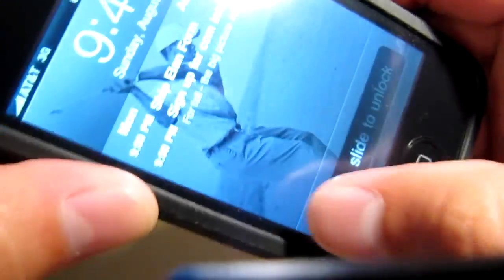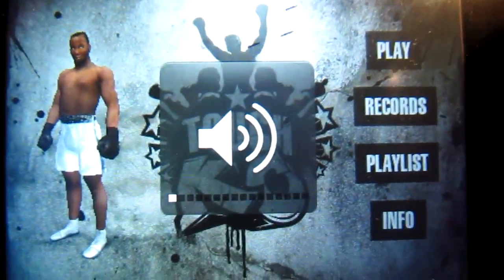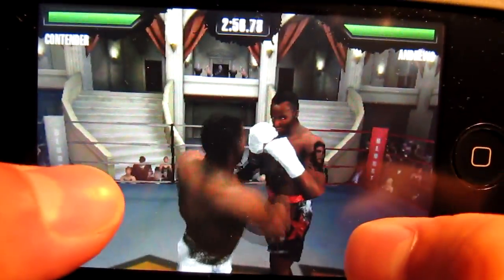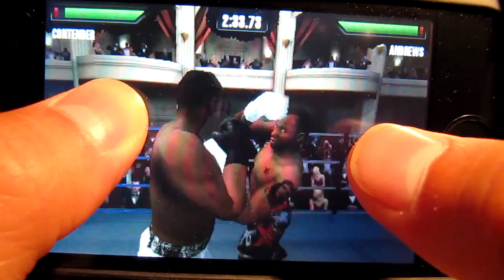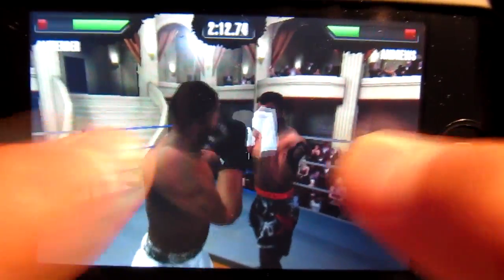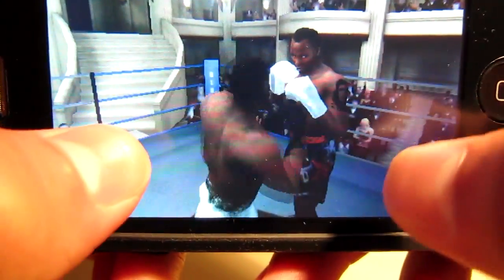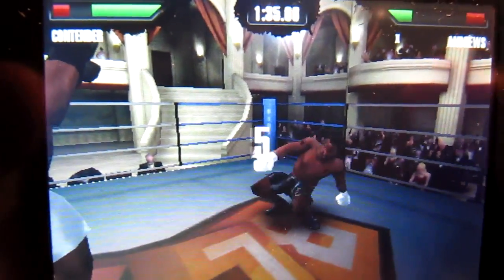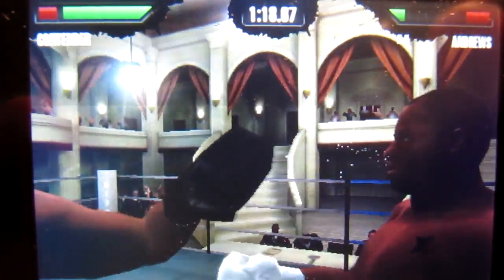App Review TOUCH KO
Hey Everyone,

This is my take on the App Touch KO.  This game is nuts.  The graphics are unreal.  Even the crowd's in the background move.  It's the little things, right?  So yeah... this is 2.99 in the App store but won't stay that price forever, so get it while its discounted!